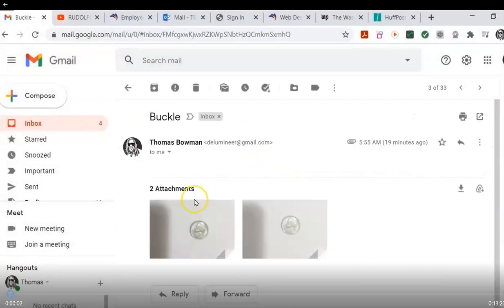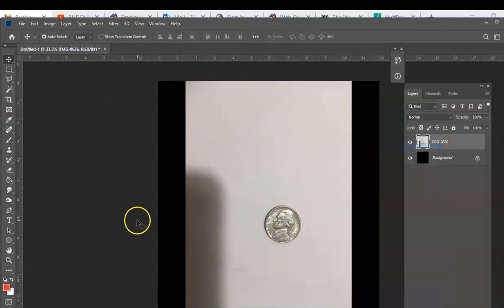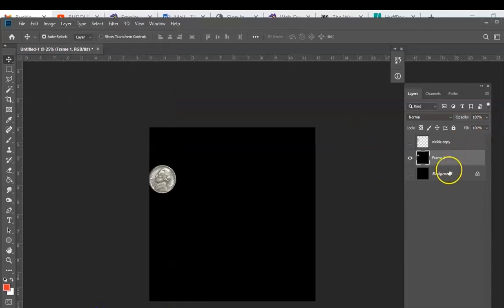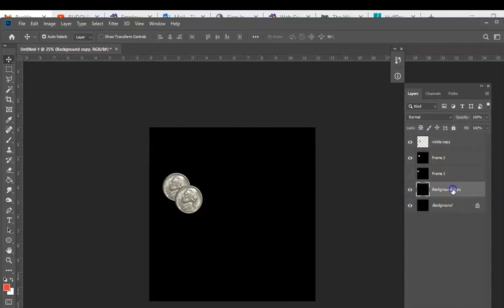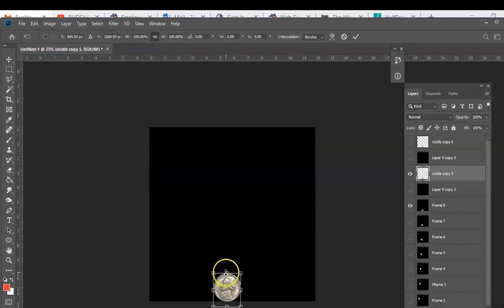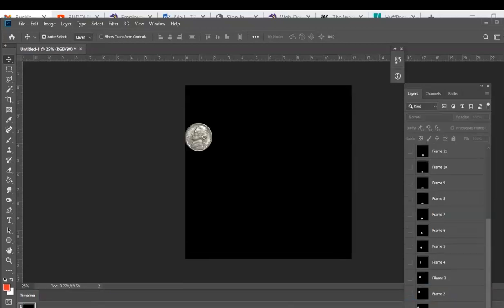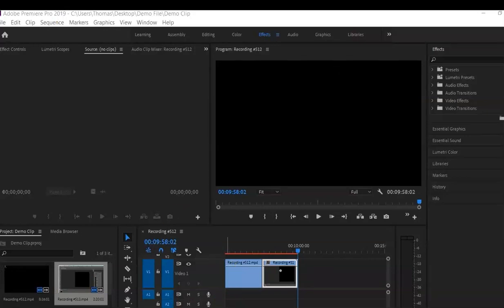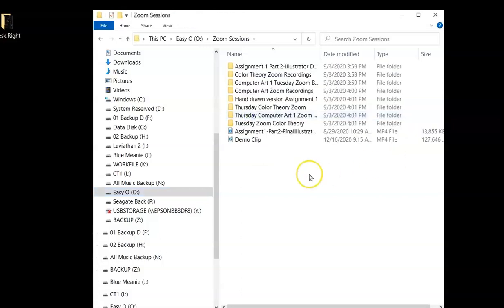Demo Clip with Audio